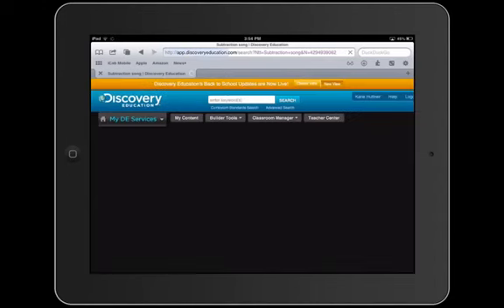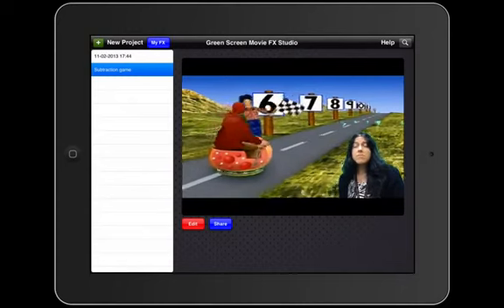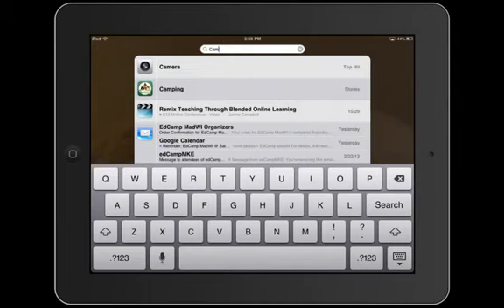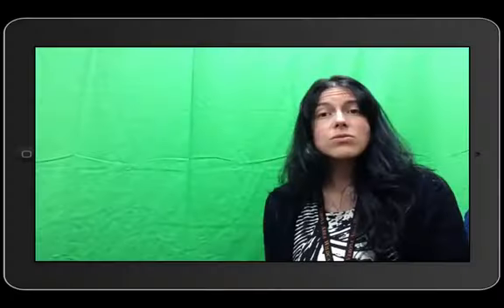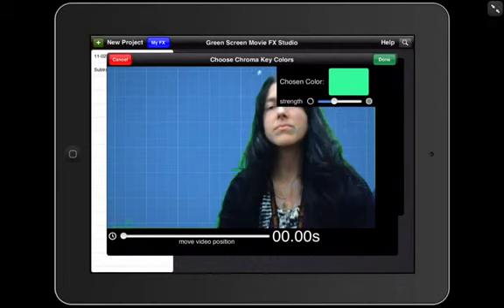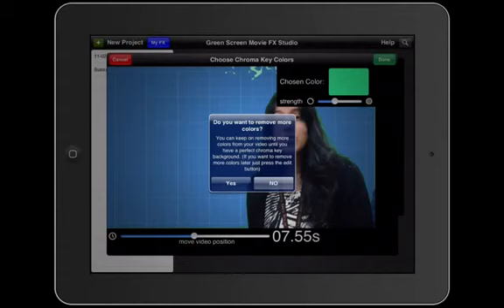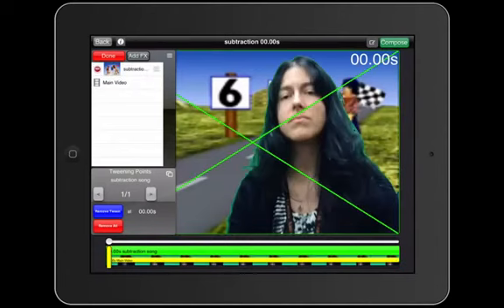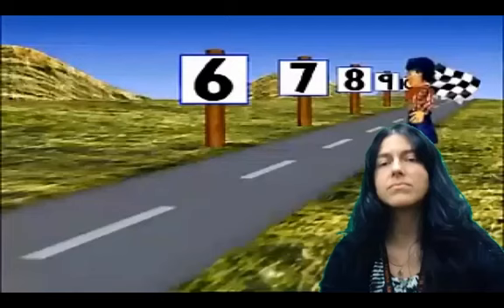FX studio (Green screening) and Discovery Education videos